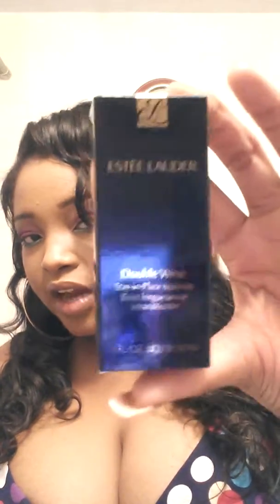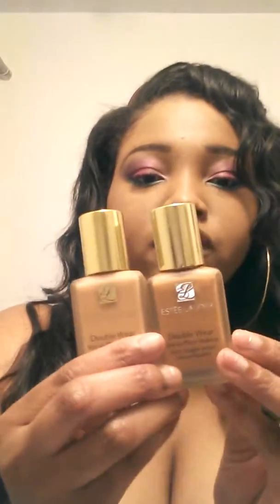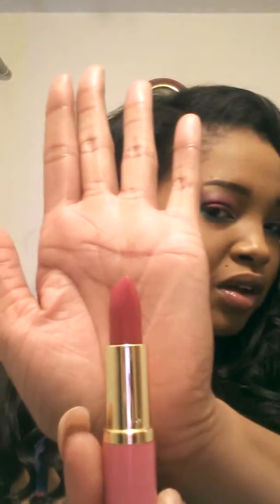Estee Lauder Double Wear Foundation Review